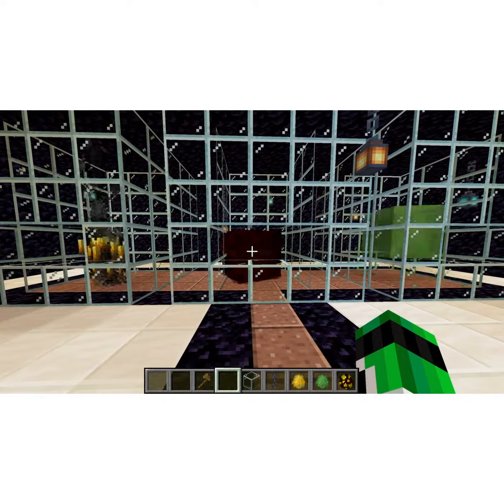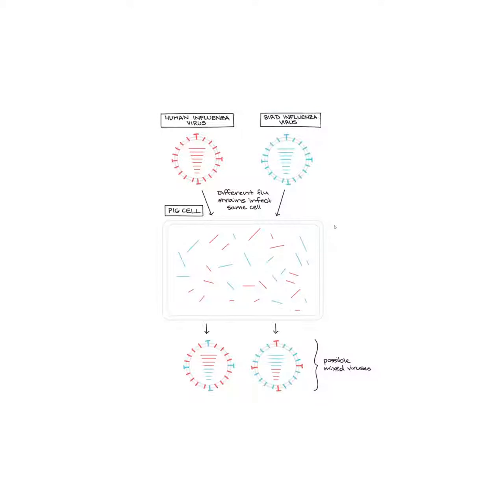Science Project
It's a Science Video on Viruses and Bacteria.